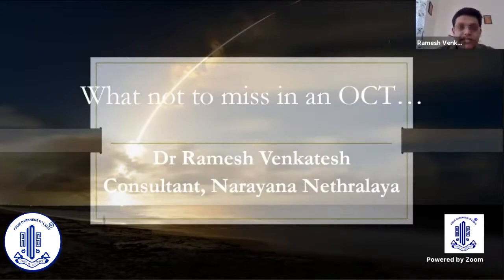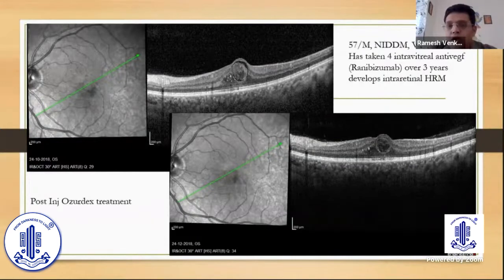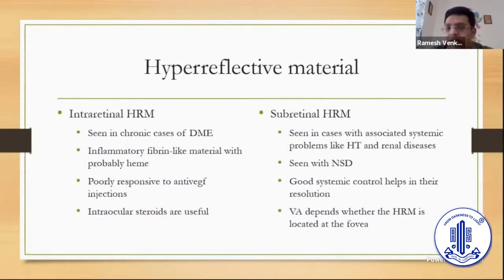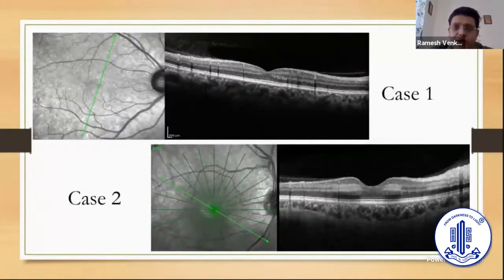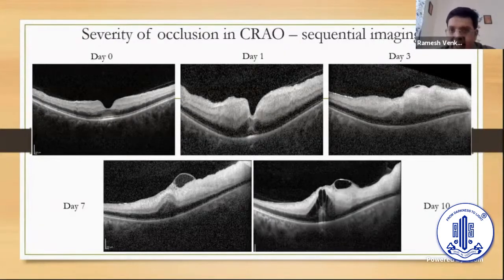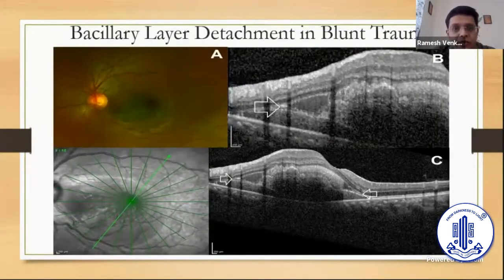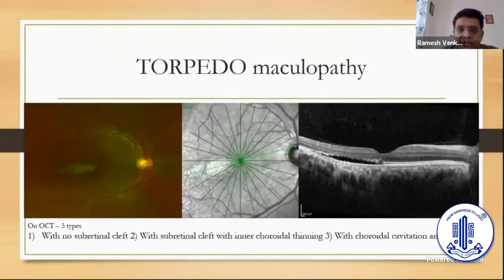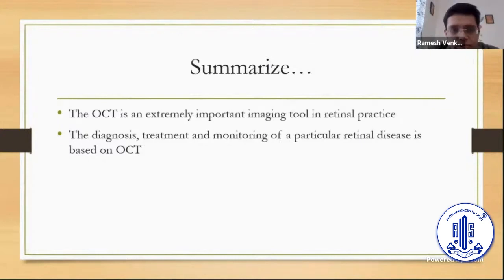What not to miss in an OCT -Dr. Ramesh Venkatesh